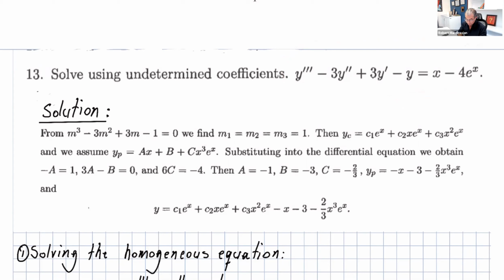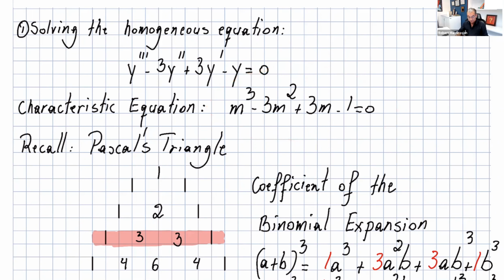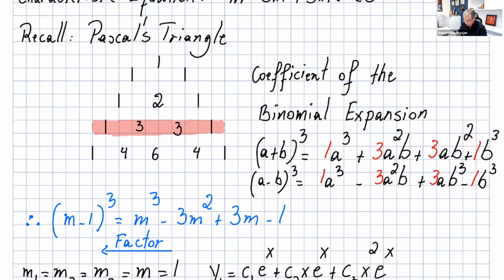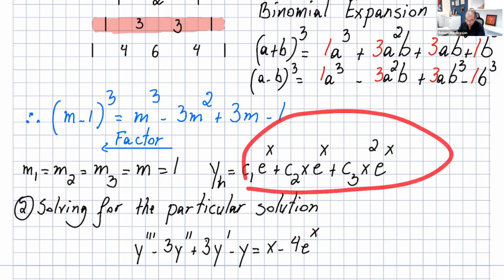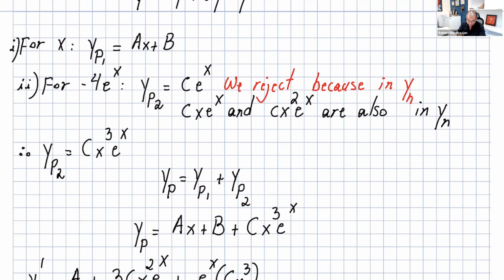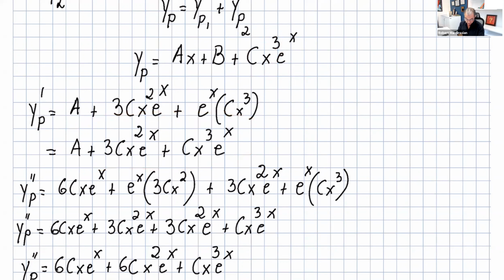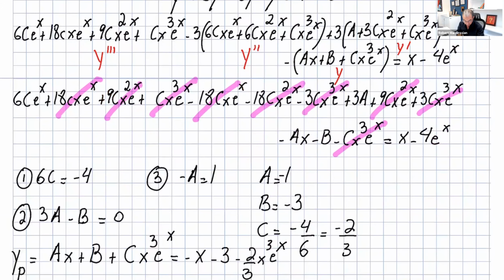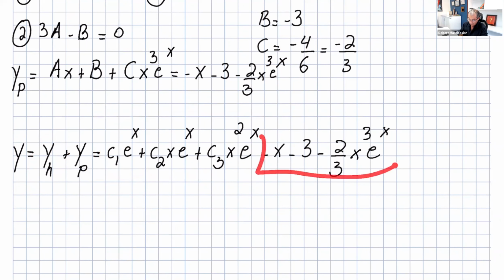AN EXAMPLE OF SOLVING USING UNDETERMINED COEFFICIENTS